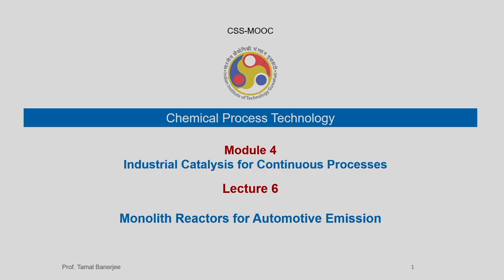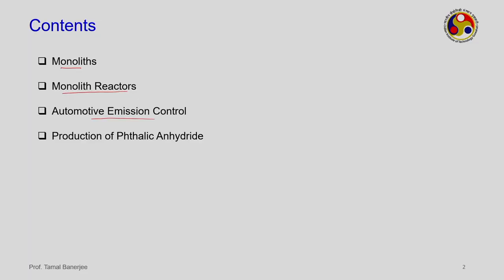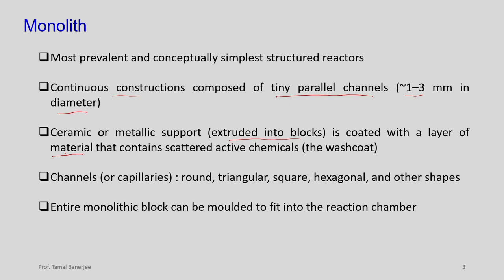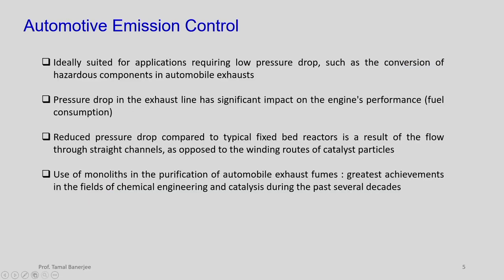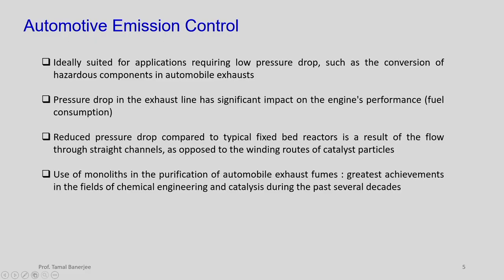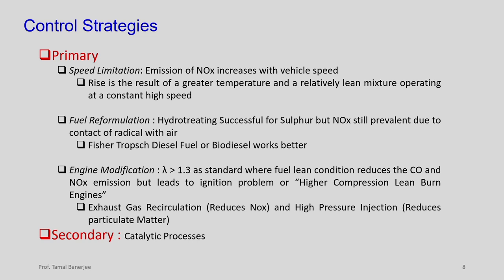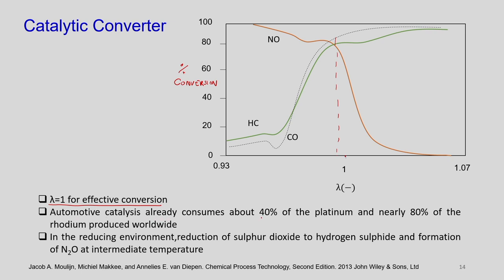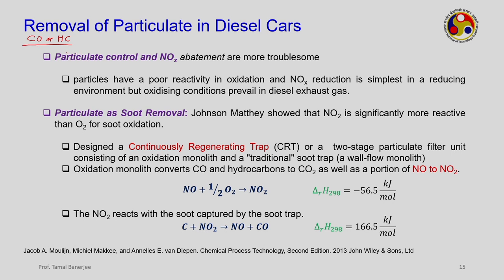Lec 26: Monolith Reactors for Automotive Emission​